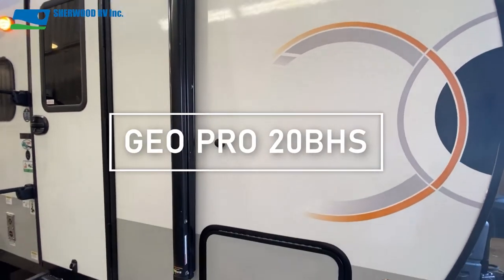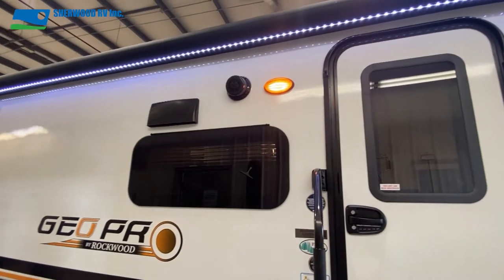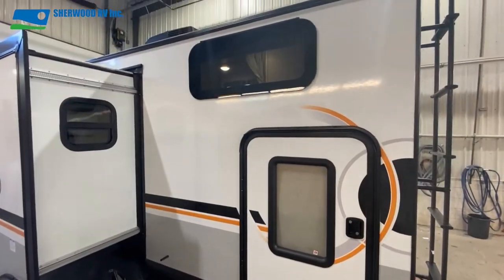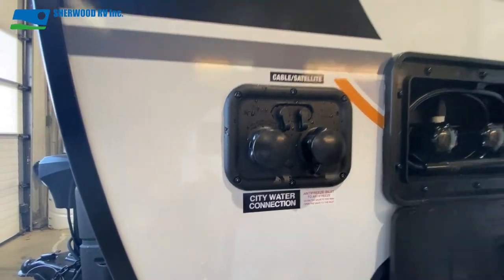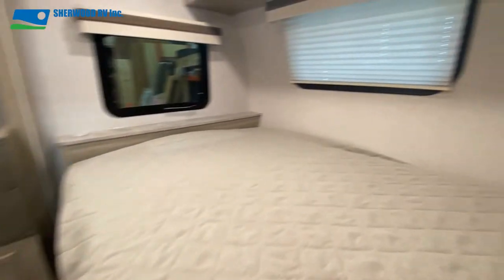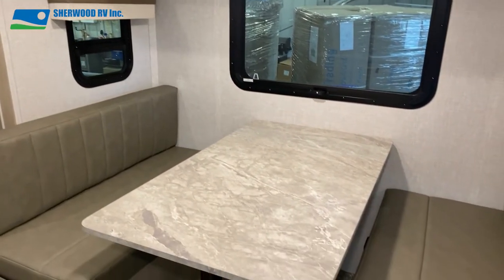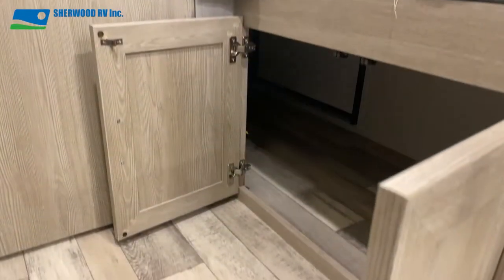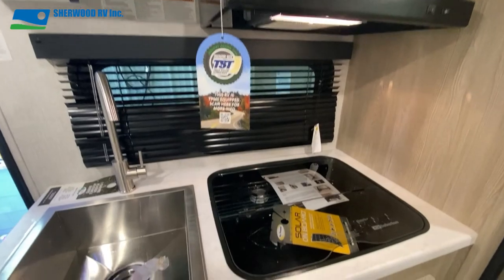TWO MINUTE TOUR of the Geo Pro 20BHS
It’s Friday, and that means we have another Two Minute Tour to share! The Geo Pro 20BHS has been one of our best-selling models. Watch now to find out why!

Weight: 3547 Ibs
Length: 21'8"
Sleeps: 6

Learn more about Sherwood RV and view our full inventory line up and rental units at

540 Brand Rd, Saskatoon, Saskatchewan